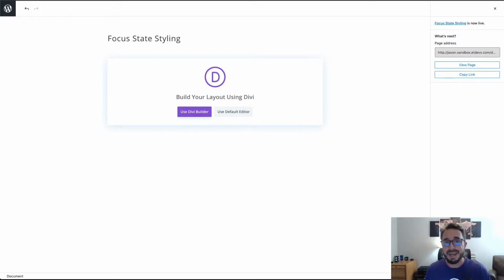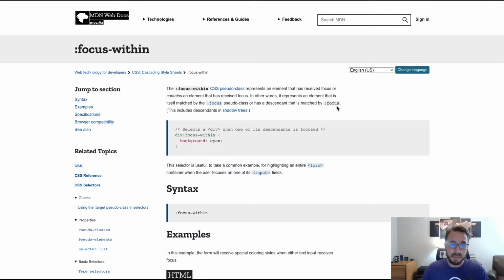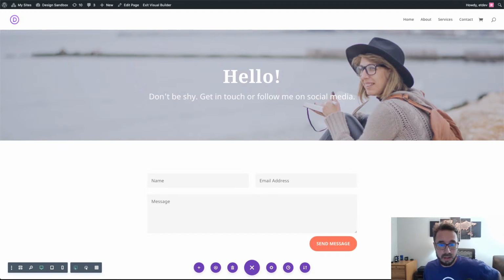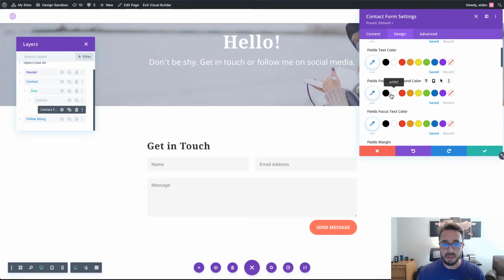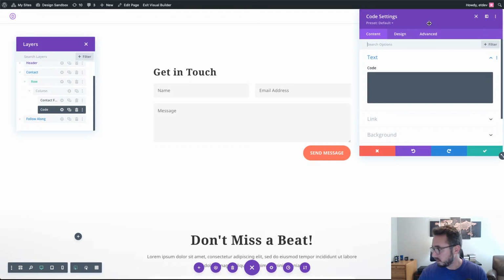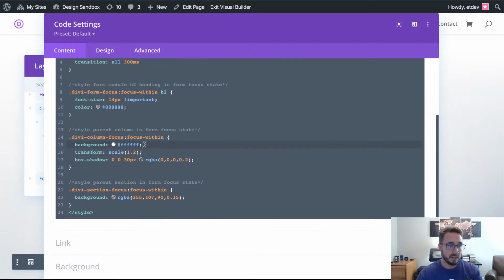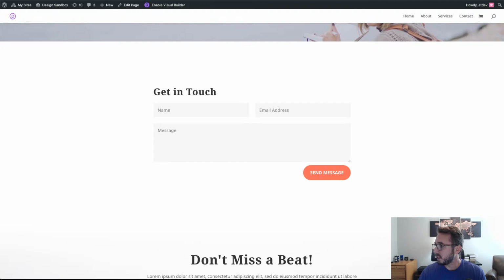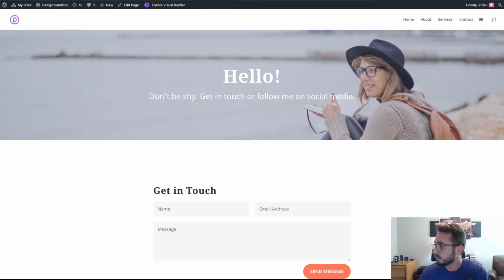How to Add CSS Focus State Styling to Elements When Filling Out a Divi Form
In this live stream, we are going to introduce an exciting way to change the style of multiple elements when a visitor clicks a field on a Divi form. Not only will you be able to add Divi’s built-in focus styles for the specific field in focus, but you will also be able to change the style of the elements surrounding the field as well. This will allow you to improve the UI of form submission with subtle animations and design.